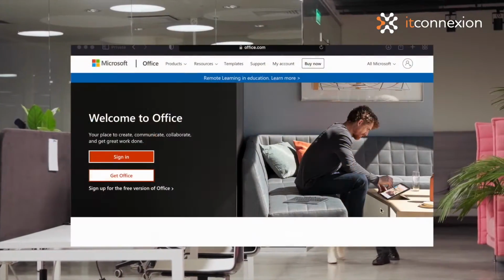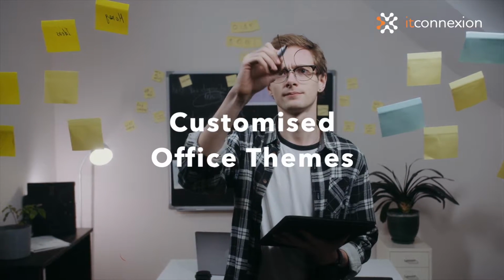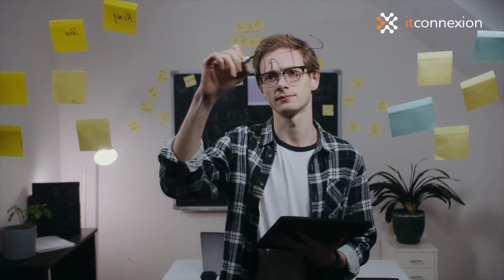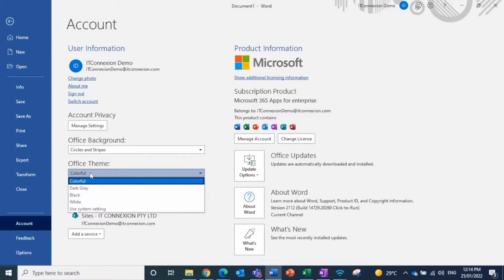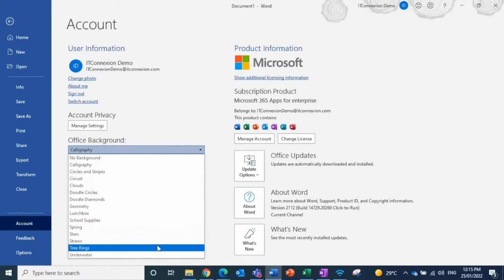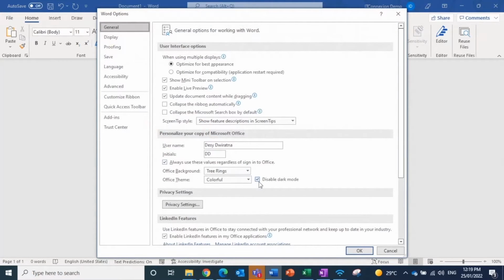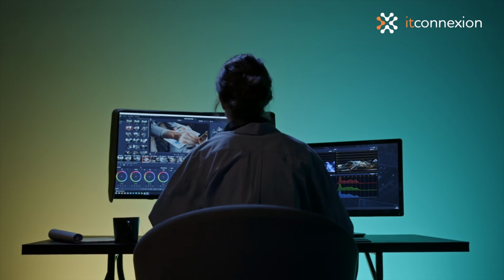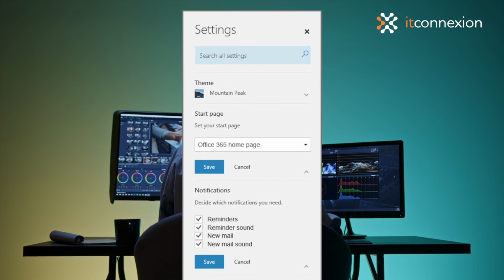Microsoft Office 365: Customised Office Themes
Microsoft Office 365 is a great investment for modern businesses that can benefit from having an excellent selection of software and apps at the push of a button, from Word documents to Excel spreadsheets, PowerPoint to Publisher, Office 365 delivers the comprehensive computer software the organisation needs to stay in front.